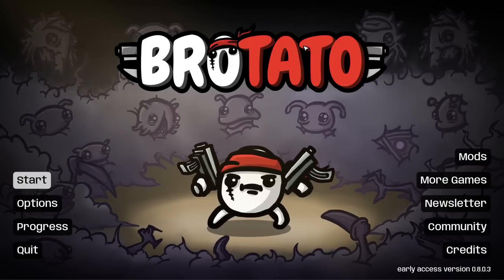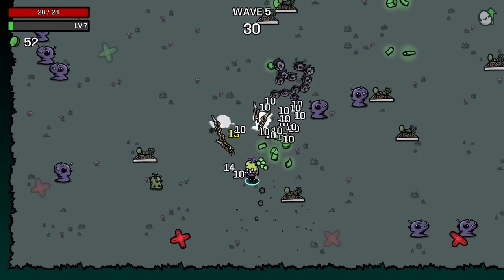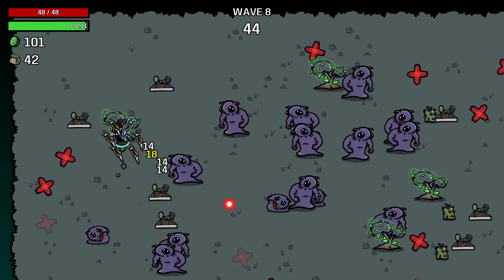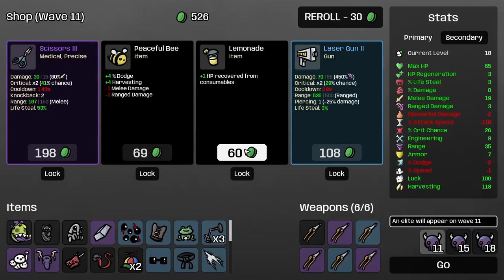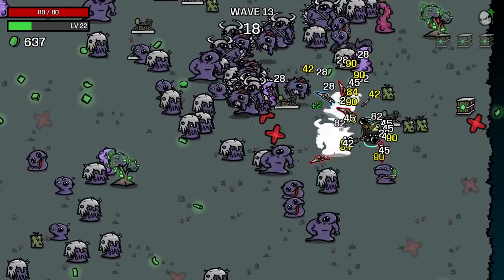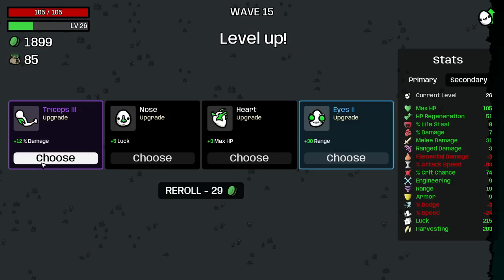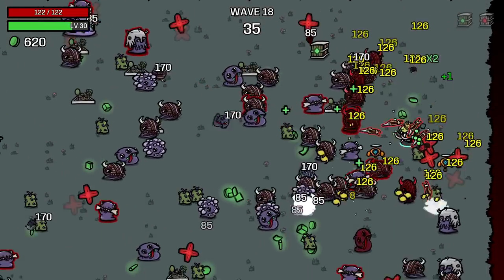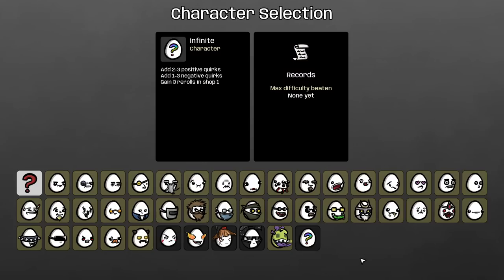Eat Fruit, Become a God!! | Brotato: Modded